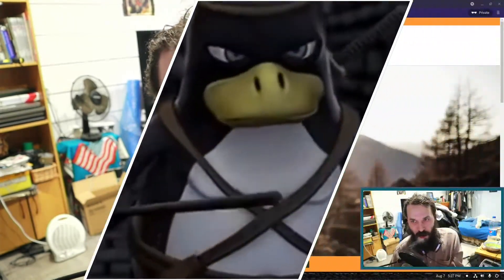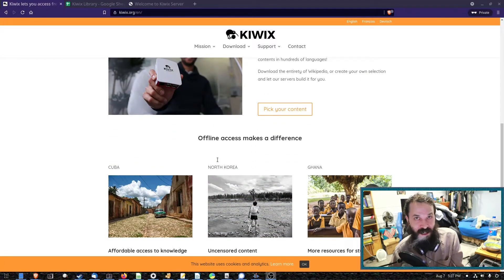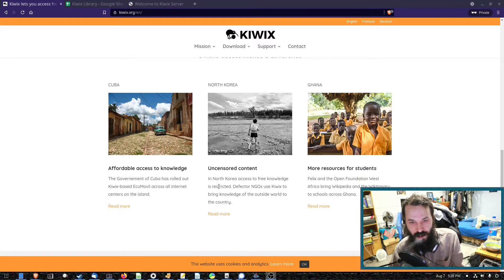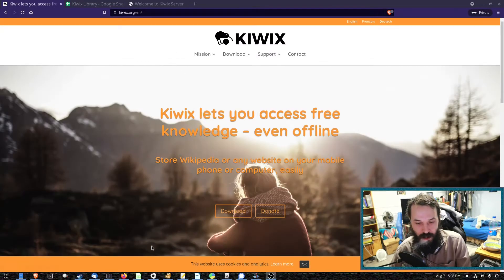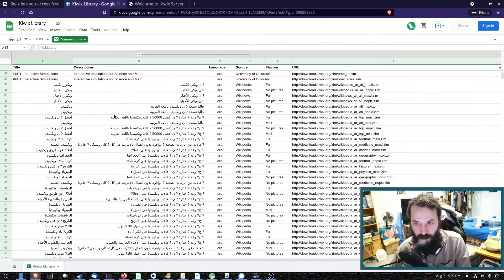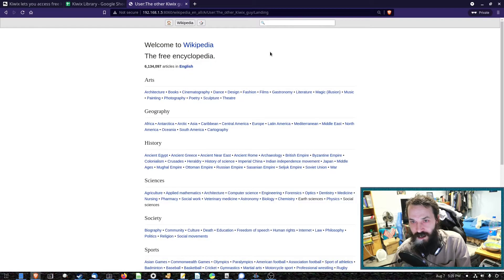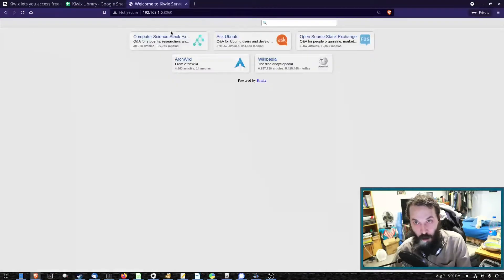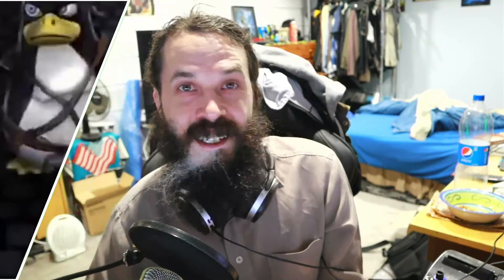Kiwix - Access Knowledge Offline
I take a look at Kiwix which allows you to access knowledge and websites offline.